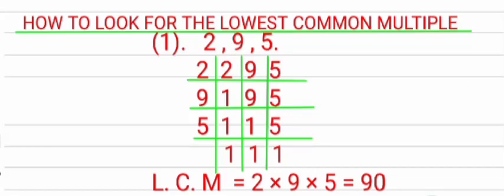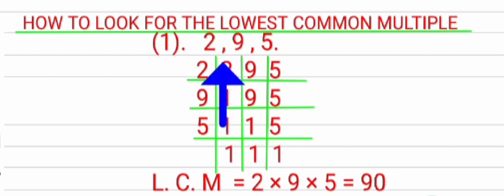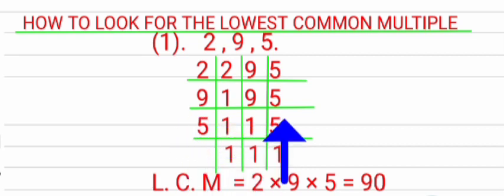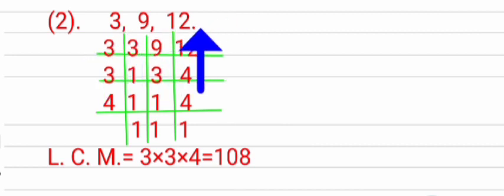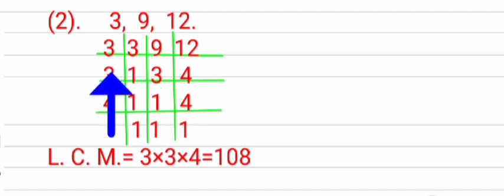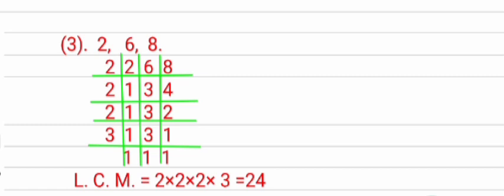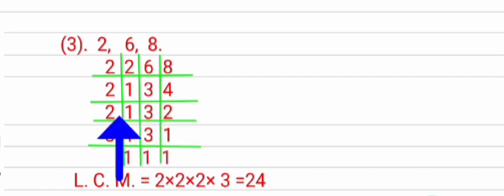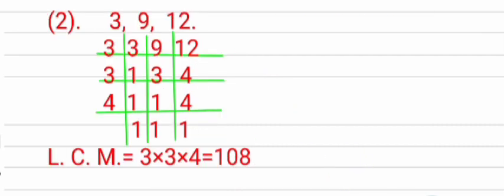HOW TO LOOK FOR THE LOWEST COMMON MULTIPLE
In this video we are going to teach you in details how to look for the lowest common multiple also abbreviated as L.C.M . we are going to talk on many example that will help you understand this concept of mathematics in no time. It is important you understand this concept as it helps a lot and you will need it when you are dealing with addition of fractions or subtraction of fraction of fraction. You will also need it when you are dealing with simultaneous equation when you are trying to solve using elimination method. This is an important concept you have to understand.